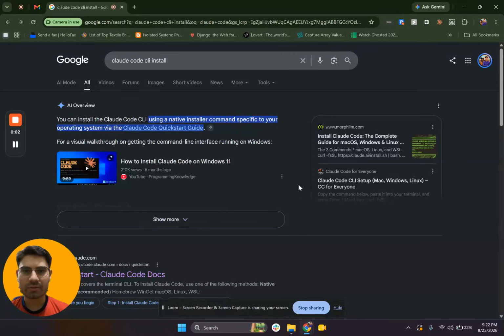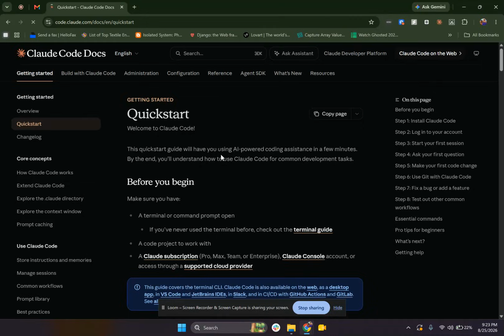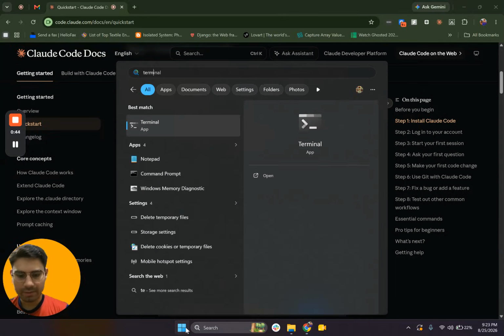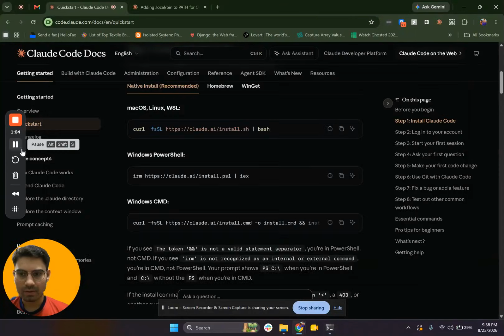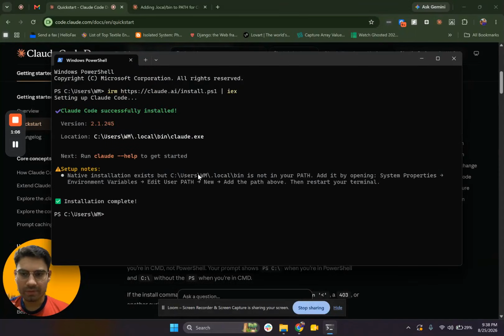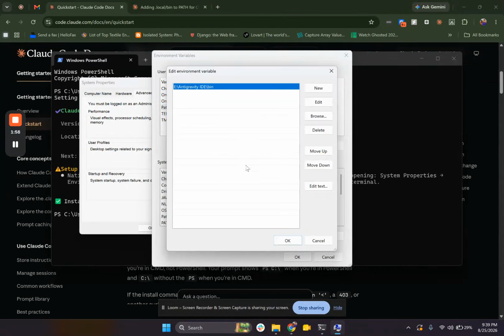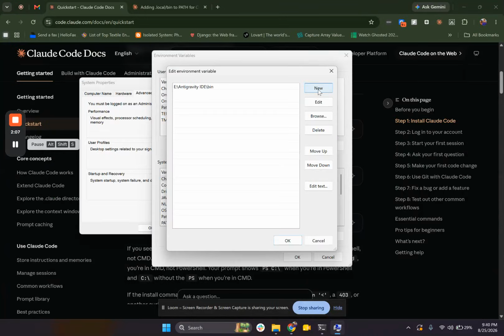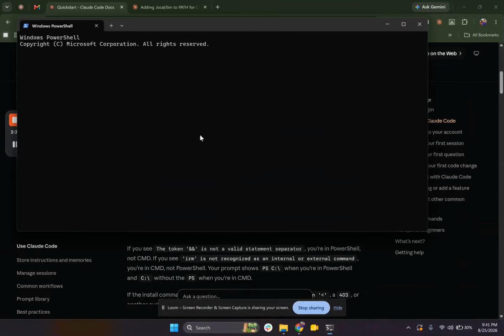Install Claude Code CLI on Windows 11 in 5 Minutes (Fix PATH Error) - Part 1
Claude Code is Anthropic's CLI tool that reads and edits files on your
computer straight from the terminal. In this video I install the Claude
Code CLI on Windows 11 from scratch, fix the PATH error the installer
warns you about, and run it for the first time.

Before you start, two requirements:
- Windows 10 build 1809 or newer, 4GB+ RAM, x64 or ARM64
- A paid Claude plan (Pro, Max, Team, Enterprise, or Console). The free
  Claude.ai plan does not include Claude Code access.

⏱️ TIMESTAMPS
0:00  What Claude Code is + what you need first
0:25  Getting the official install command
0:45  Running the PowerShell installer
1:00  The PATH warning and the quick fix
1:15  Manual PATH fix (if the quick fix doesn't work)
1:45  Verifying with claude --version and claude doctor
2:00  First run: logging in and using it
2:45  Optional: Git for Windows for Bash support

💻 COMMANDS USED

Windows CMD install:
curl -fsSL -o install.cmd && install.cmd && del install.cmd

WinGet (alternative):
winget install Anthropic.ClaudeCode

Verify:
claude --version
claude doctor

Start it:
claude

📝 NOTES
You do not need to run PowerShell as Administrator for this install.
Native installations auto-update in the background, so your version
number will differ from mine.
Git for Windows is optional. Installing it lets Claude Code use the
Bash tool instead of PowerShell for running commands, which matches
most tutorials you'll find online.
Claude Code availability depends on your country. Check Anthropic's
supported countries list if the login step fails.